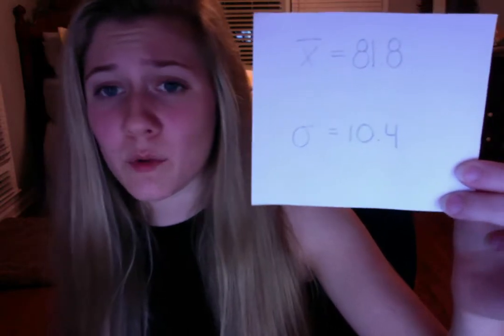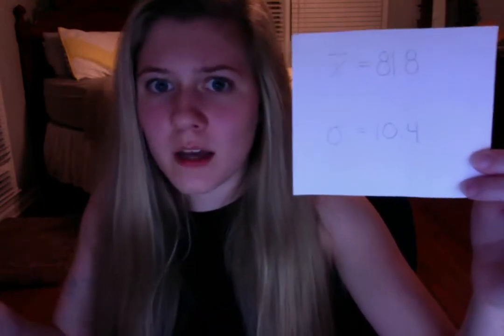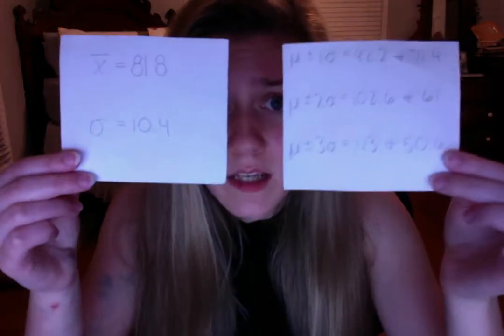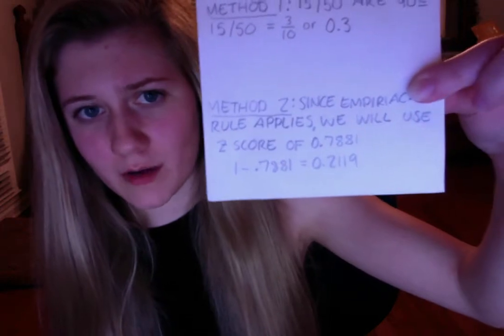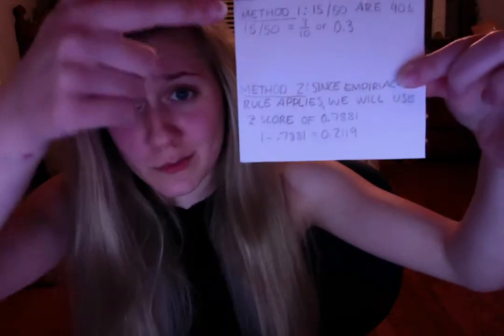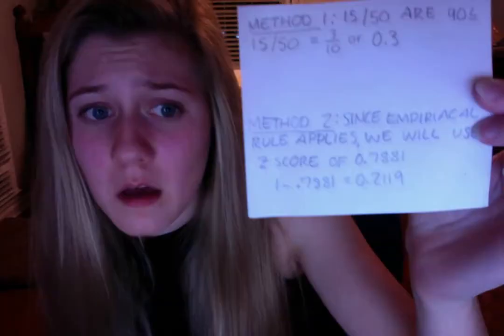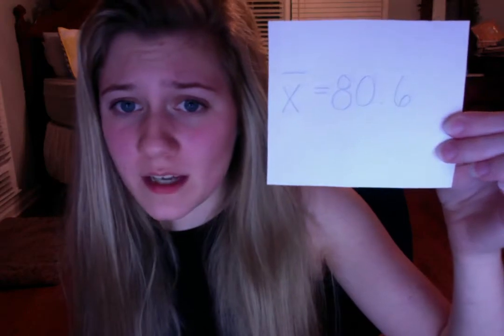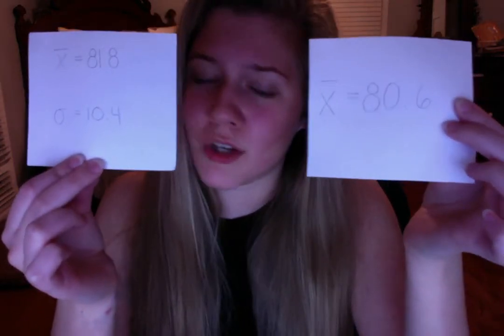MKB Final Grade Project